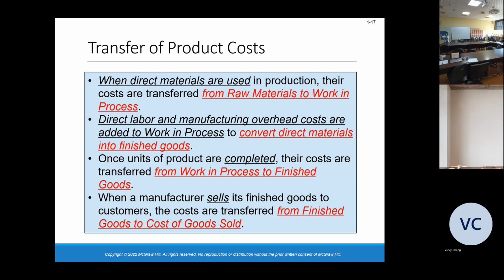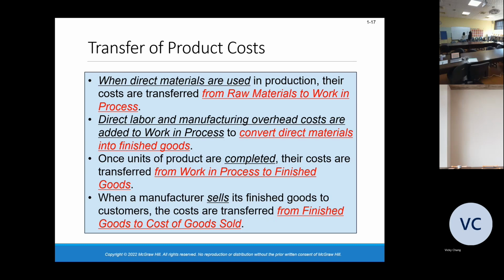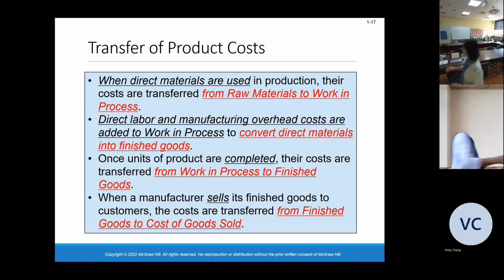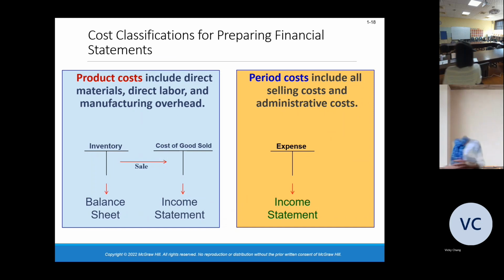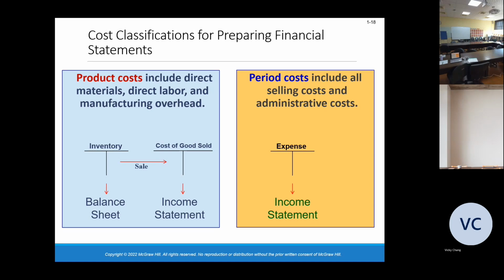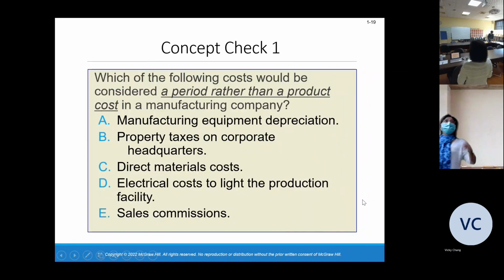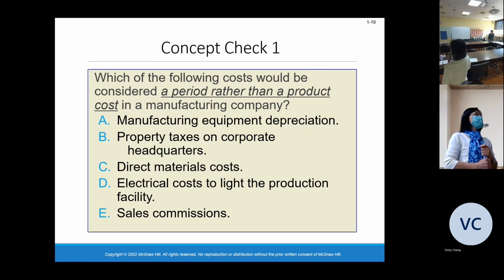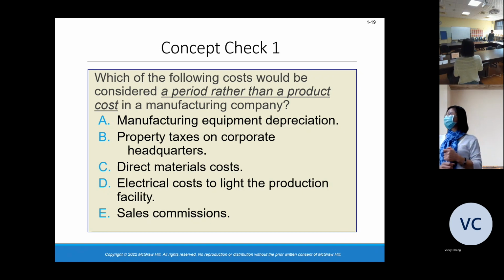L3 Transfer of Product Costs